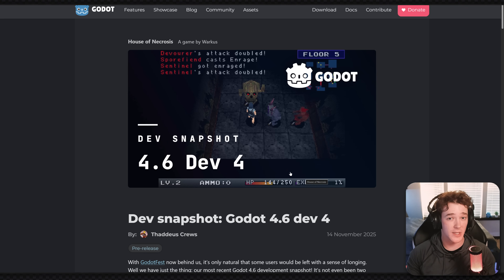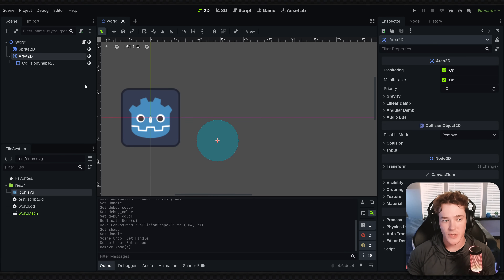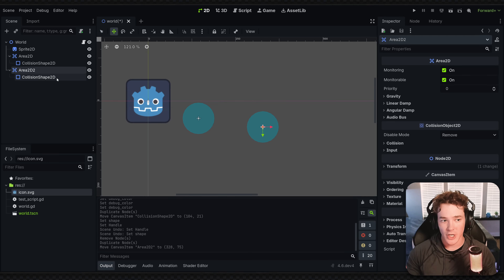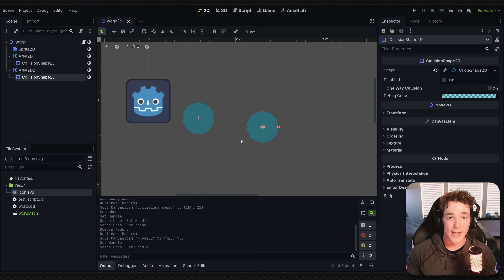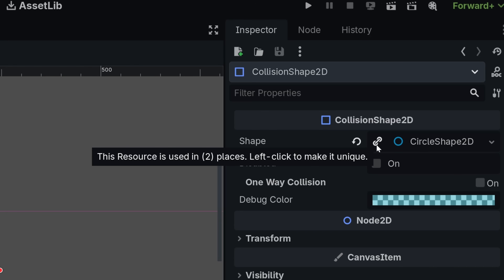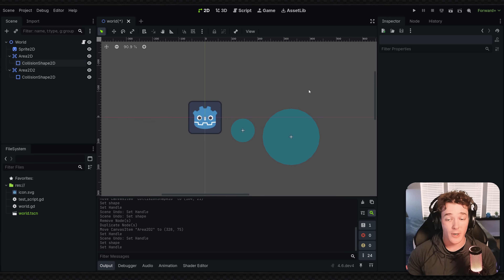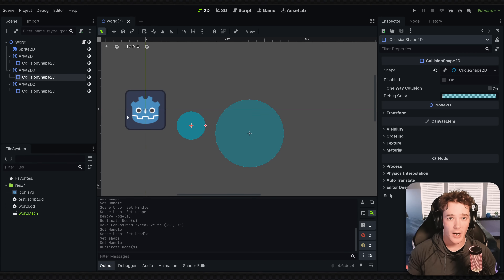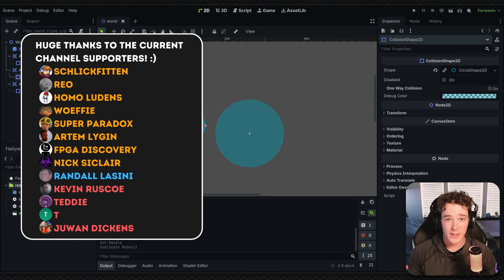this new Godot feature is AMAZING.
Godot 4.6 is coming FAST, and although we're not even to the beta builds yet, we're getting some pretty neat features already!
This video covers my favorite upcoming feature (so far). who else is hyped for this one?!

This video was recorded in Godot v.4.6 dev4